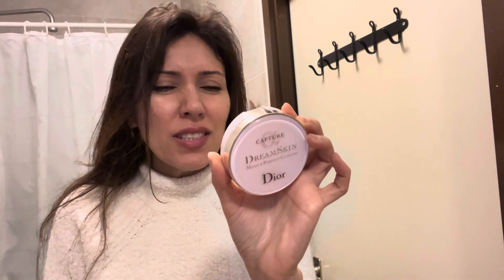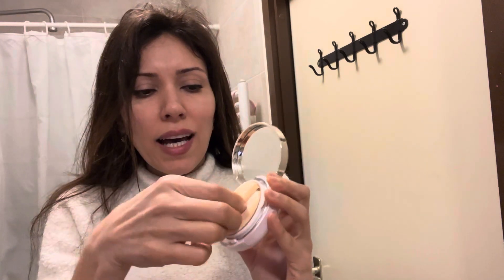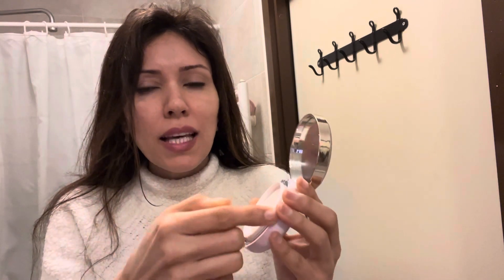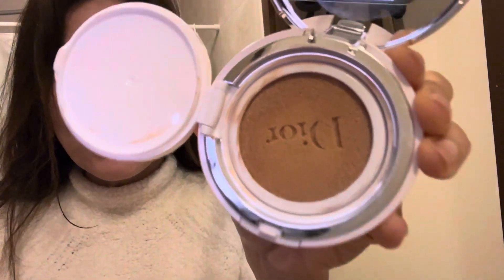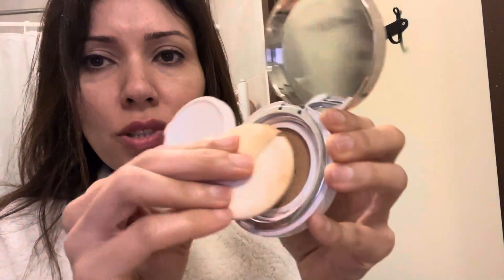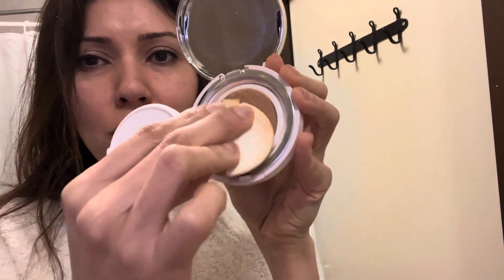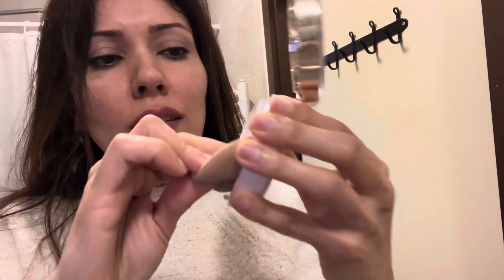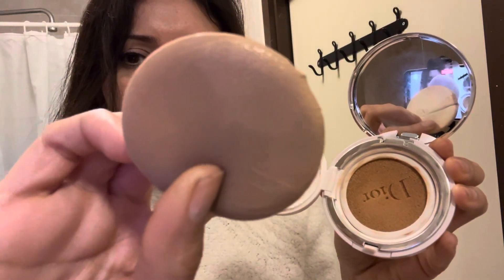Dior Capture DreamSkin Moist & Perfect Cushion with SPF 50 - shade 020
I forgot to add the video after 8 hours! :) I explain the result here: I’m using Dior cushion for about 2 month already and am very satisfied with it. It has natural finish with SPF 50 and it stays nice through the whole day. Please note that I used it during winter, throughout summer the result could be different.